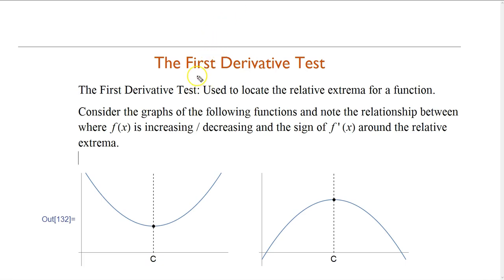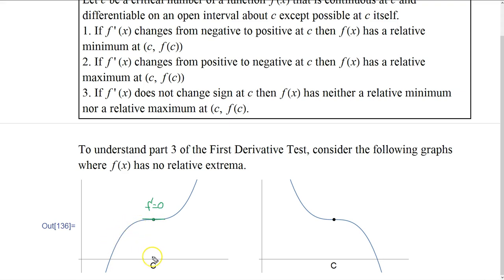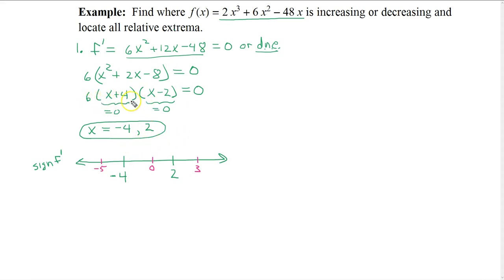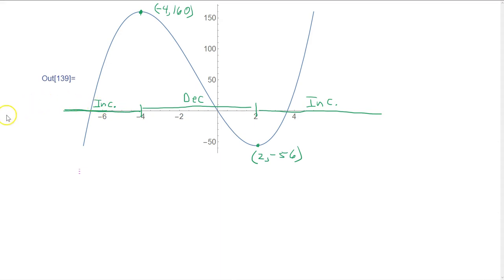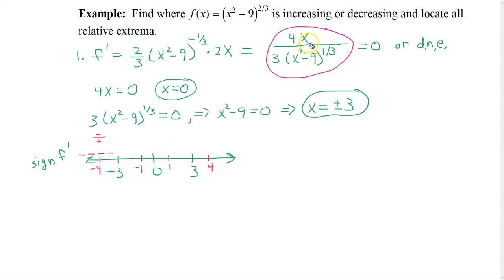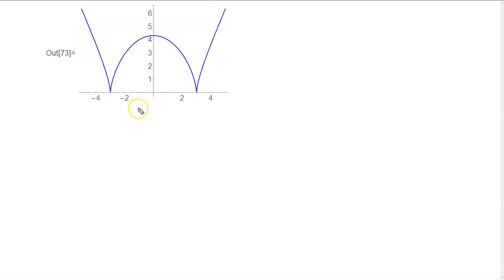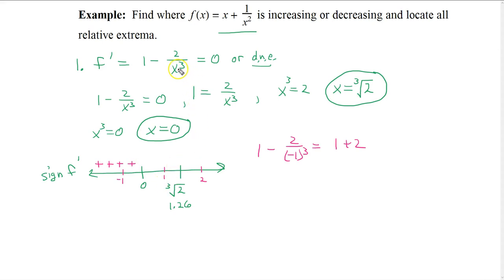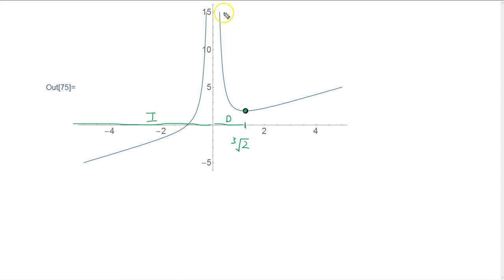Calculus 1: Applications - First Derivative Test